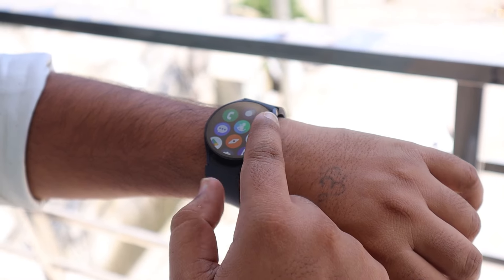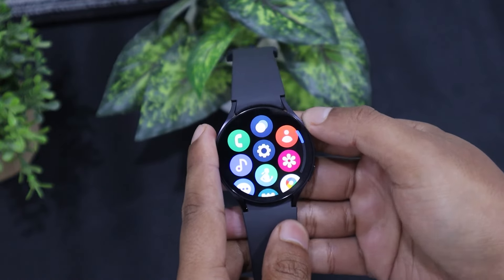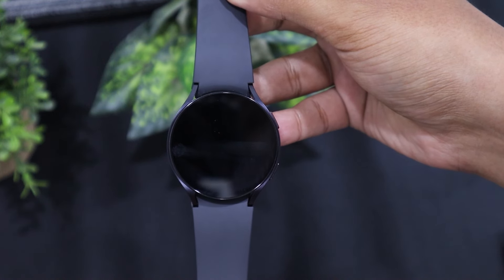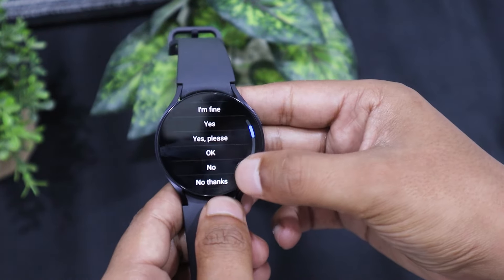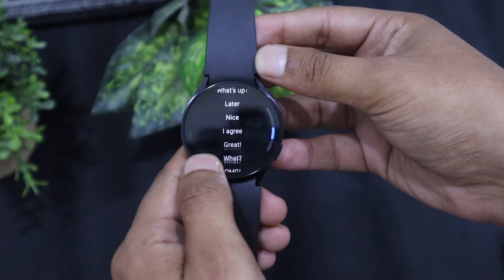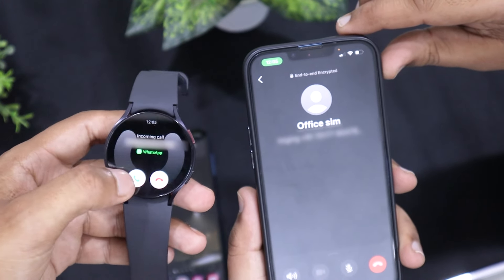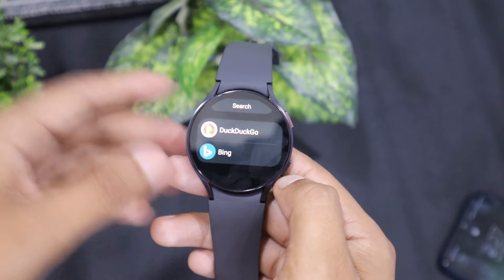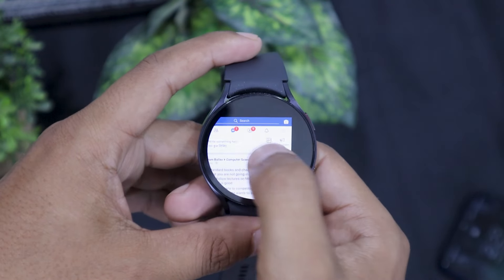How To Use Facebook Messenger On Samsung Galaxy Watch 6 & Reply To Facebook Messages ⌚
Are you eager to get Facebook Messenger on Galaxy Watch 6? Look no further! In this video, I'll answer all your questions about how to use Facebook on Galaxy Watch 6. In this video, I will cover how to use Facebook without its app, and how to reply to Facebook Messenger messages right from your wrist.